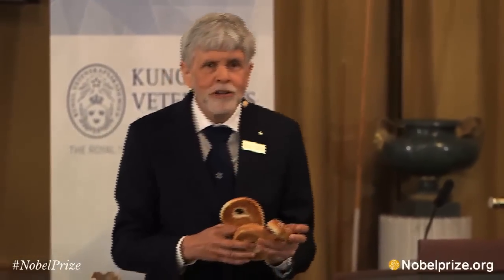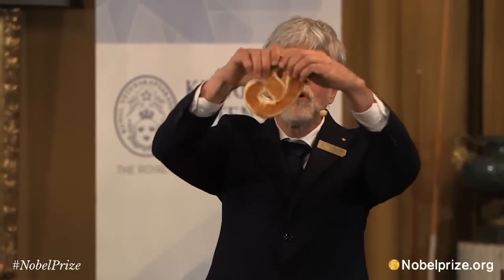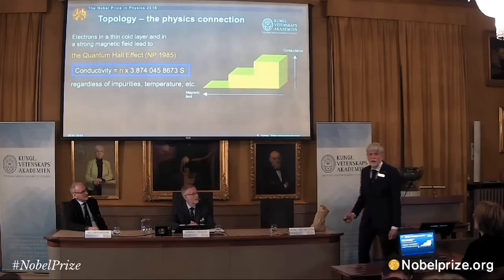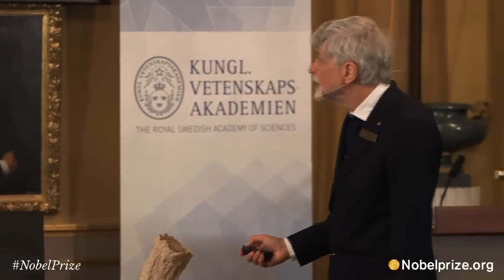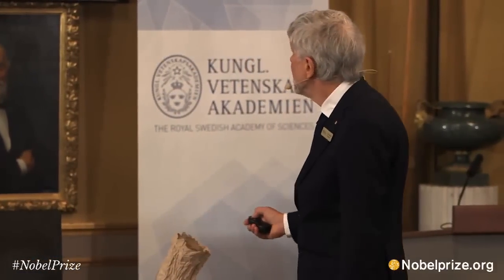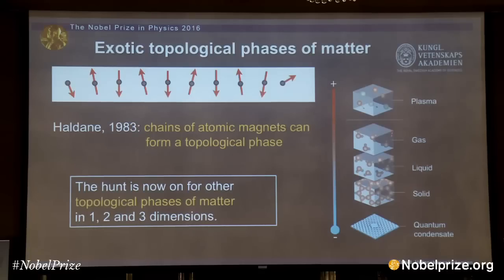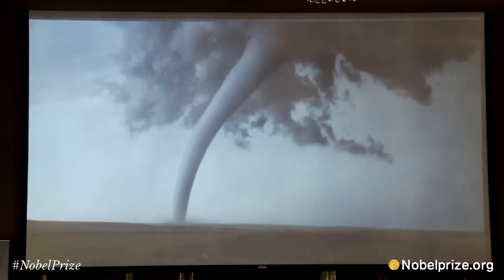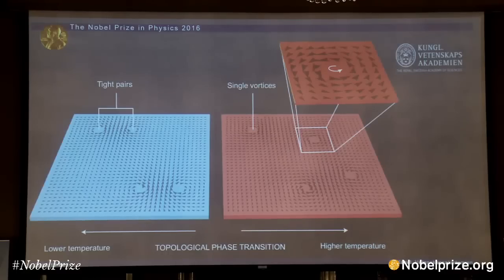Topology explained with a cinnamon bun, a bagel and a pretzel